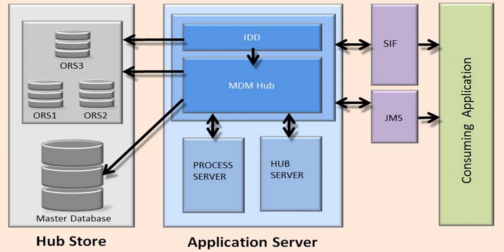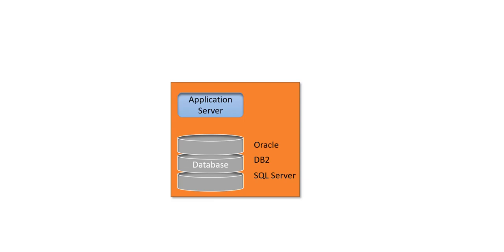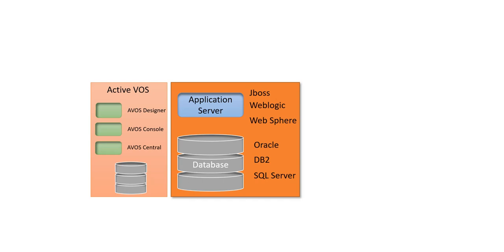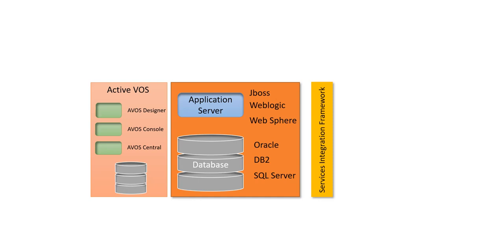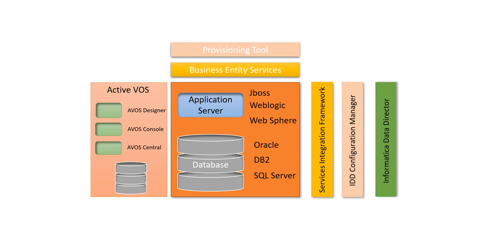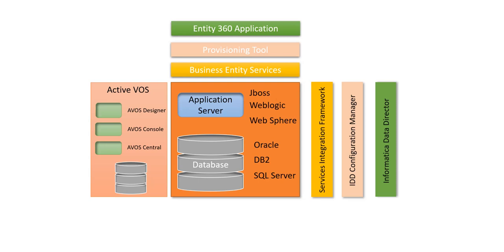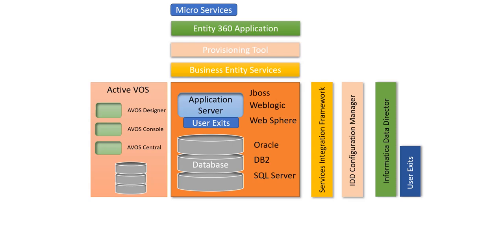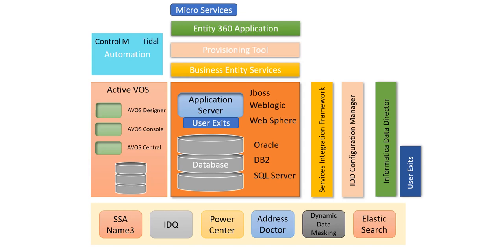Informatica MDM - All Informatica products You need to know for MDM Implemenation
In this video tutorial, we will learn about all the Informatica MDM products which we need to know for implementing Informatica Master Data Management (MDM) solution.